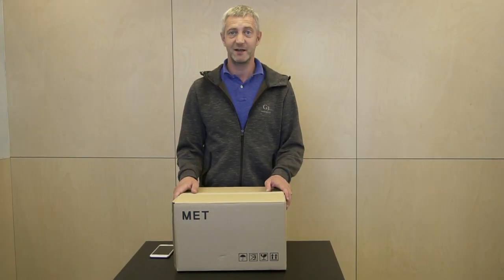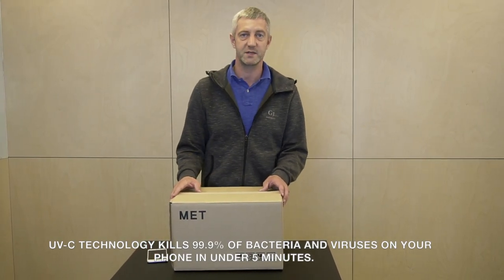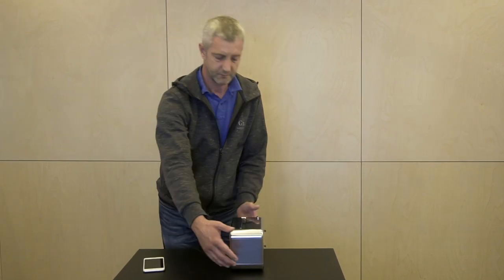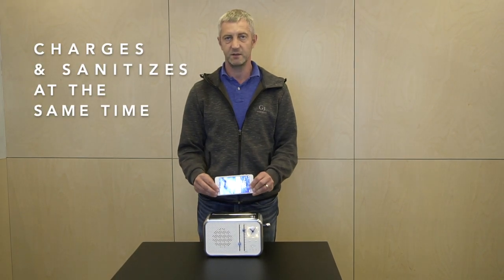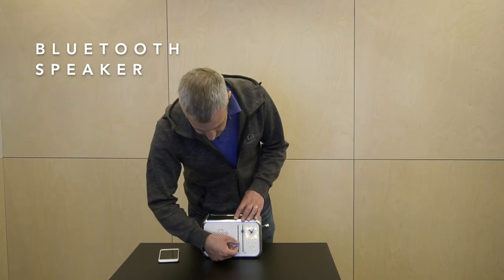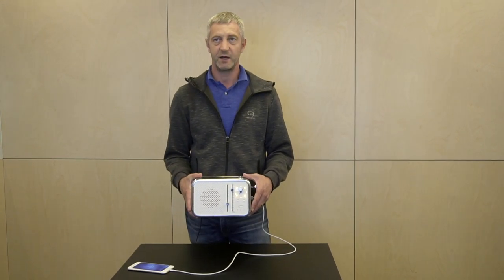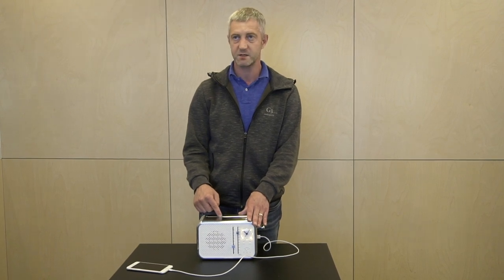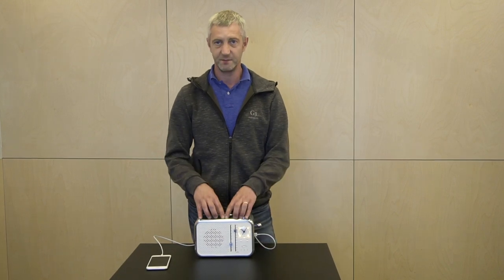UNBOXING VIDEO!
Our cell phones are one of the dirtiest objects we come in contact with every day.  Imagine how FILTHY our screens are... 🦠
Here's a solution - try using the phone toaster! It cleans your phone screen and helps avoid some of the grossest germs.

Phone Toaster has all these features, 5-in-1 product, with 5 minute phone sanitization, wireless charging, bluetooth speaker, clock, USB port, and also a really nice design.✨
Phone Toaster is actually an ultraviolet light phone sanitizer that disinfects your phone in under 5 minutes. As you can see, it actually looks like a toaster, with a slot for your phone, or toast, to go inside, and a lever to push down your phone, which activates the sanitization. Leave it by your bedside to charge and clean overnight!  🛏️😴

TW: @phone_toaster
LI: @My Phone Toaster